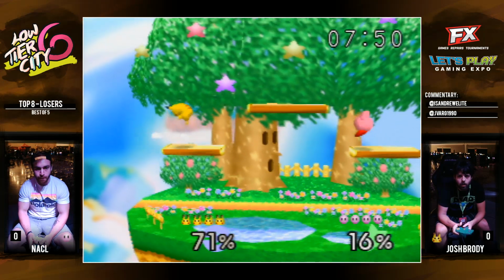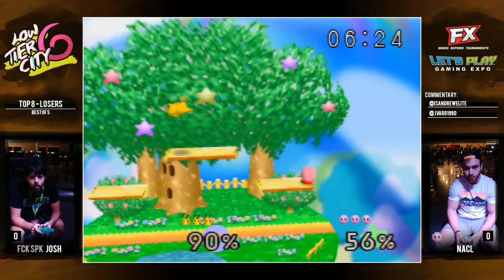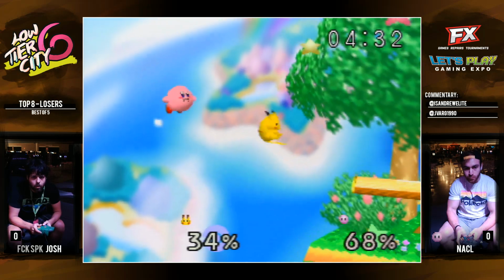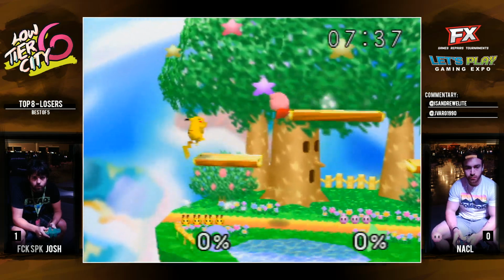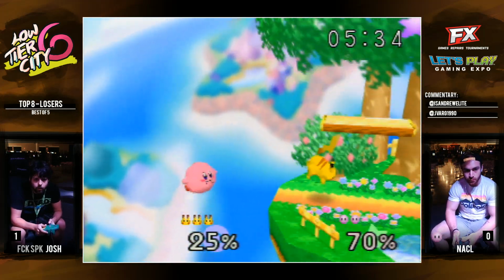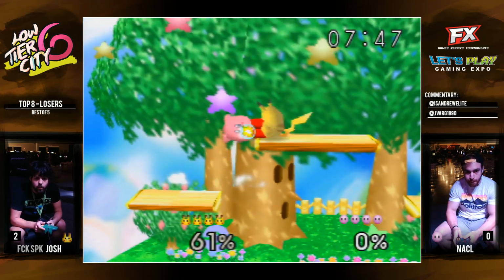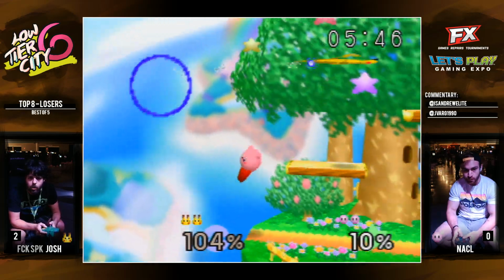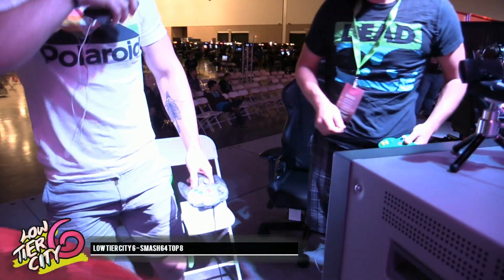LTC 6 - NaCl (Kirby) vs FCK SPK | Josh Brody (Pikachu) Top 8 Losers - SSB64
Low Tier City 6
July 27-29

Texas National
Smash.gg/LTC6